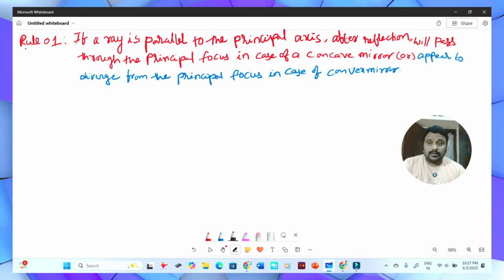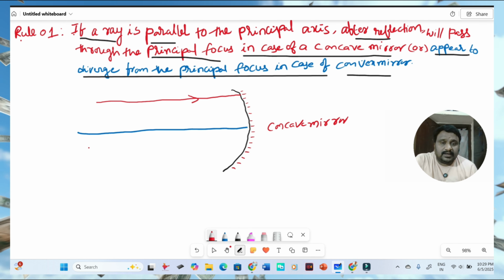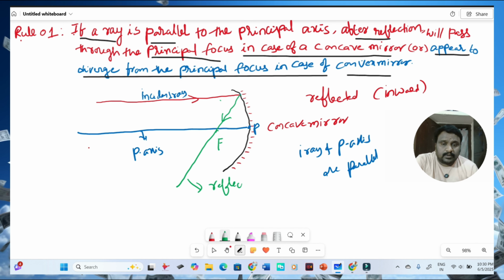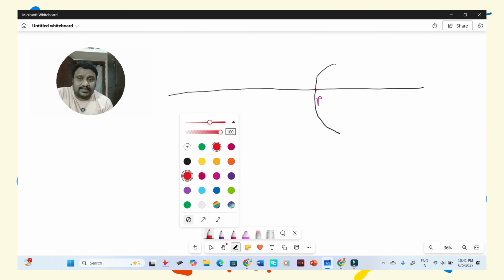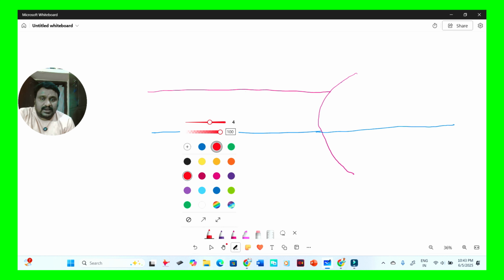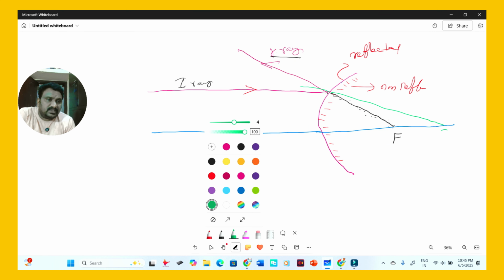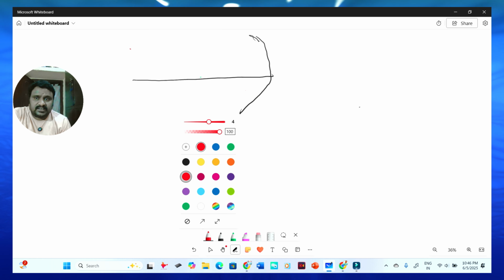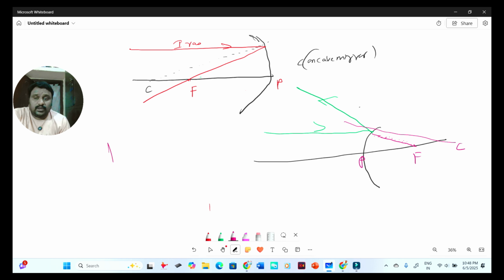rules to draw ray diagrams for convex and concave mirrors | rule 1|class 10